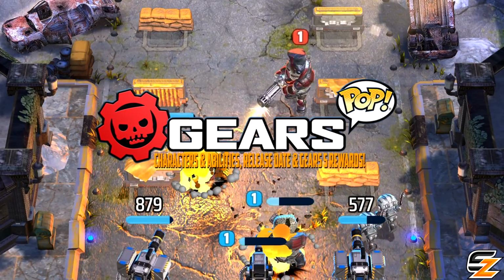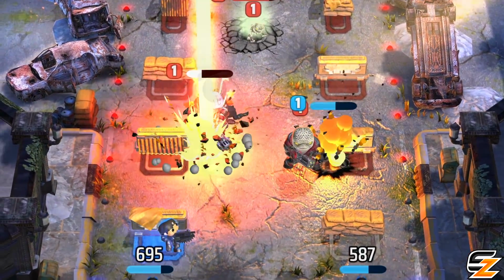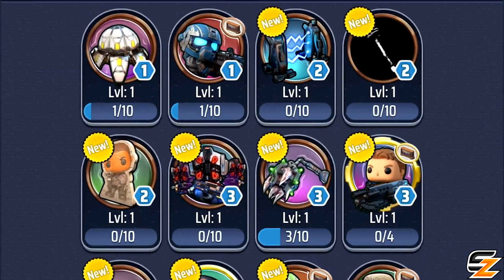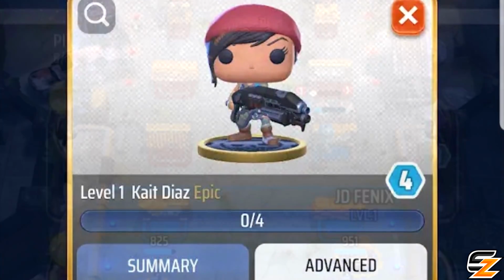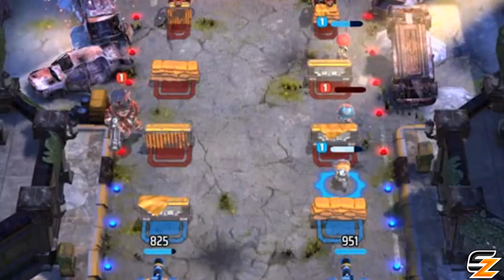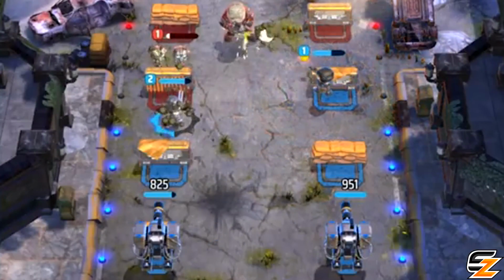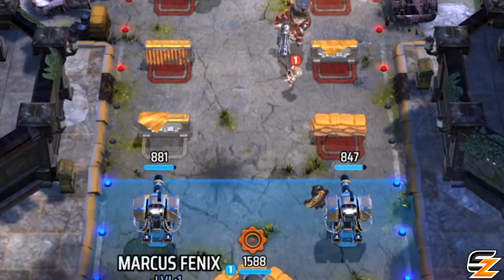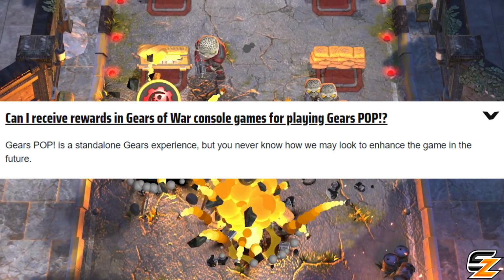GEARS POP - Characters & Abilities, Release Date & Gears 5 Rewards! (Gears POP News)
Gears POP Characters & Abilities, Release Date, Gears 5 Rewards & More!

Welcome back to another Gears POP Video! Today we are going to be discussing Gears POP with the Gears of Pop characters pins, Gears Pop special abilities, Gears POP release date & Gears POP Gears 5 Rewards as well as much more!

- Shadowz

"Gears of War POP - New Gameplay Official 2018! (Gears POP News)" was created under Microsoft's "Game Content Usage Rules" using assets from Gears of War POP and it is not endorsed by or affiliated with Microsoft.